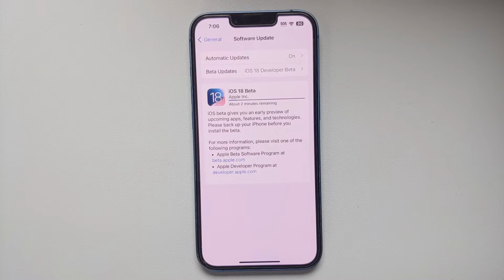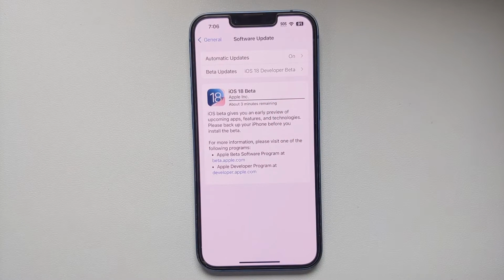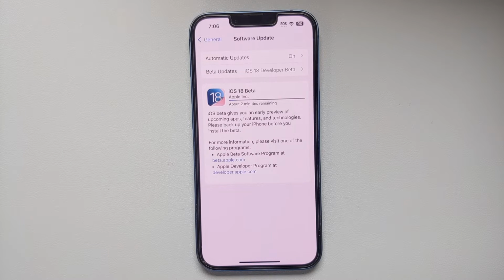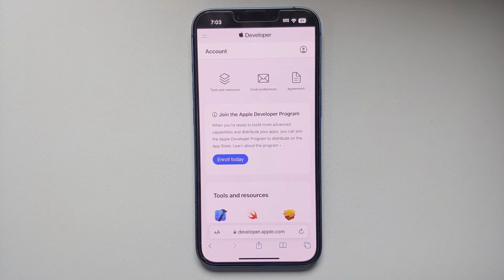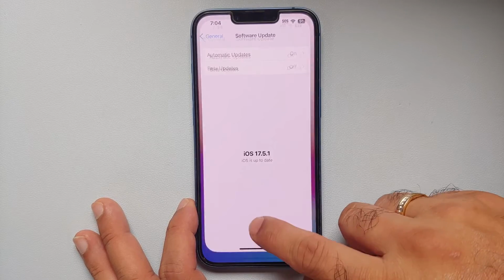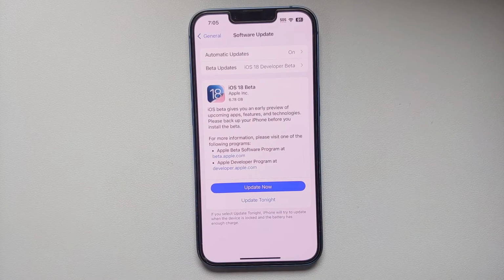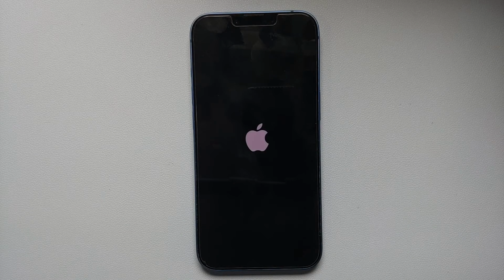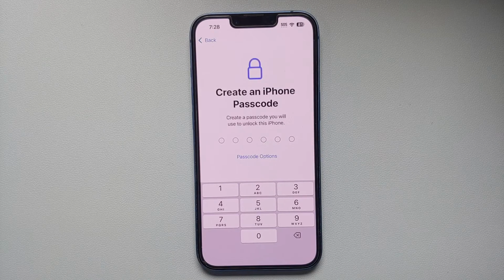How To Install iOS 18 Beta (Developer) on iPhone (FREE, No Computer & NO Data Loss) | 2024 Tutorial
How To Install iOS 18 Beta (Developer) on iPhone (FREE, No Computer & NO Data Loss) | Detailed 2024 Tutorial

Do you want to learn how to install iOS 18 developer Beta on Your iPhone for free and without any data loss and without access to a computer or Mac? In this detailed video tutorial we will show you how to install iOS 18 developer Beta on Your iPhone for free and any Without Data Loss. You dont need a computer and you dont need to be jailbroken for this method.